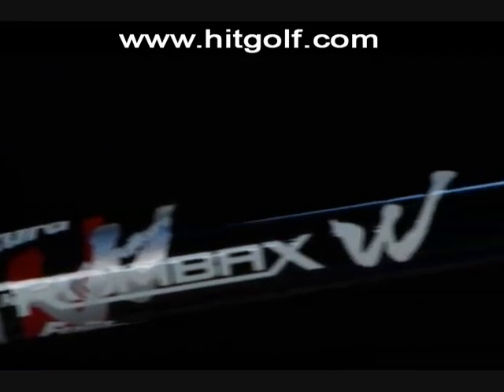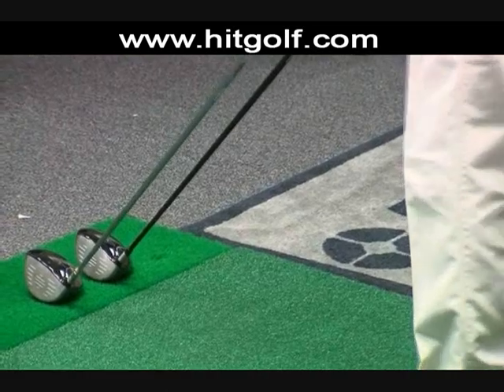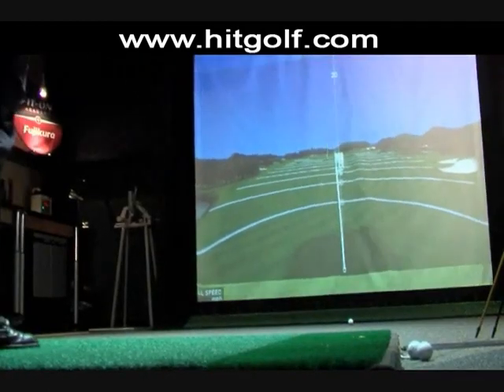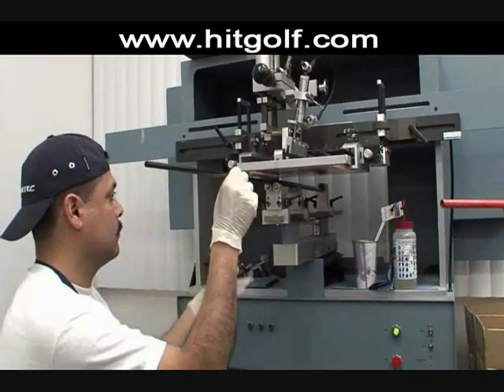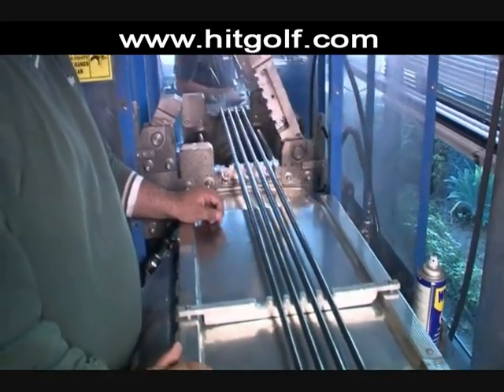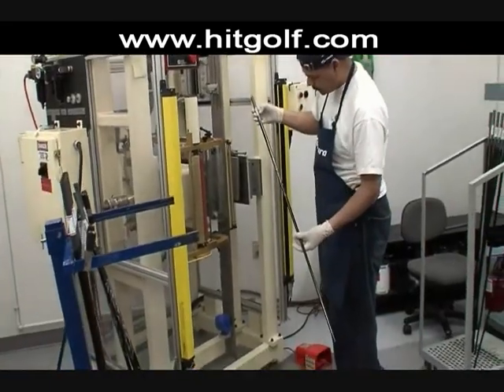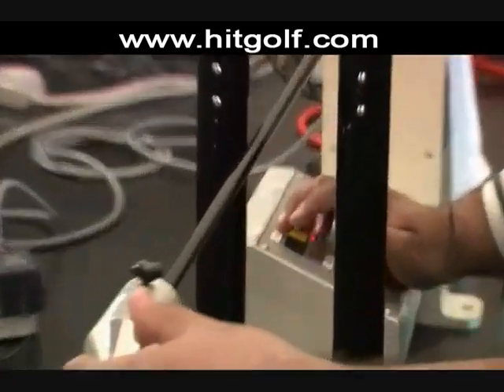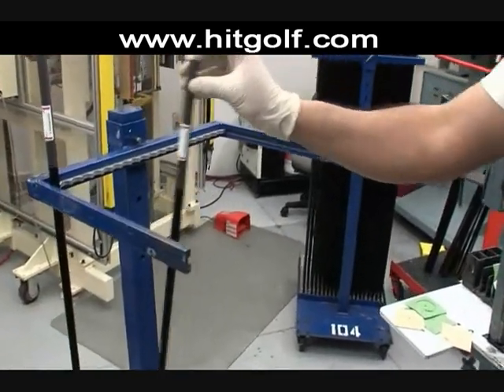Check out free golf videos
Free golf videos can help you buy the best quality clubs, educate you about best courses, and give you great new tips to improve your game. Get all of your free videos from Fujikura Design Process. free golf videos, video, golfing better, beginner golf, golf tip